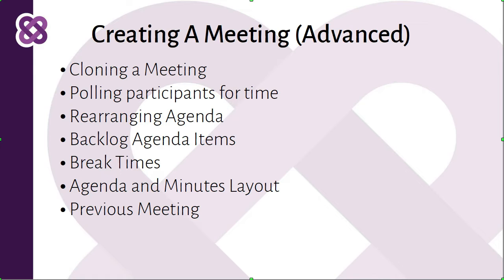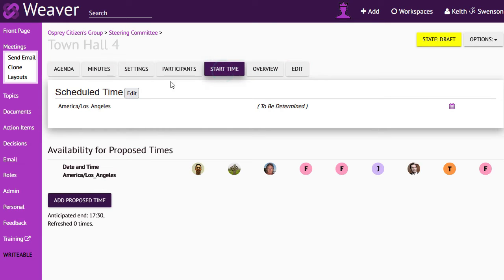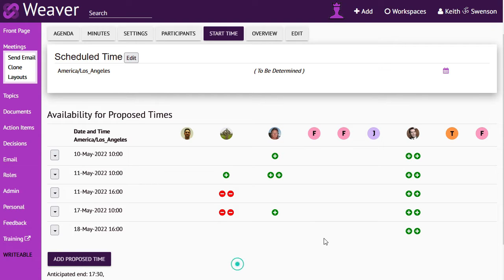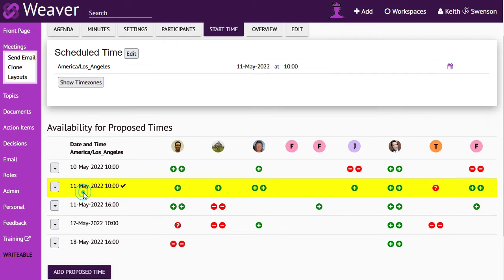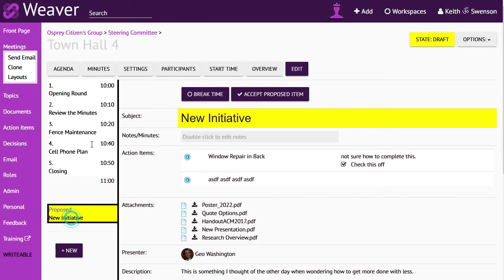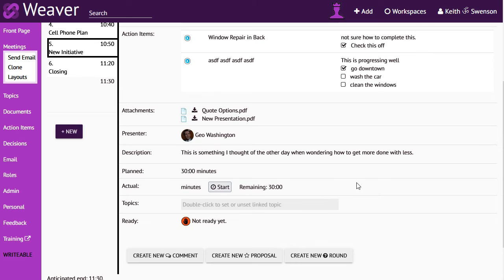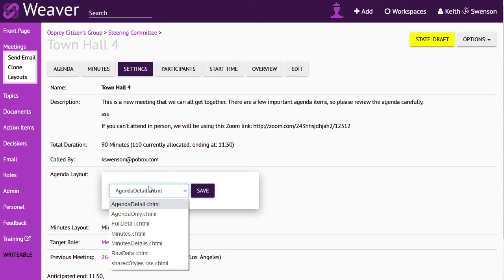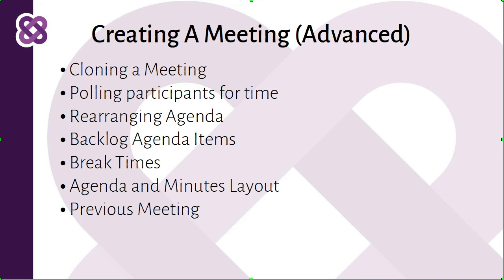Creating a Meeting 2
This shows some of the more advanced features you can use to set up a meeting: allow participants to choose a good time, and rearrange agenda items and create break times.